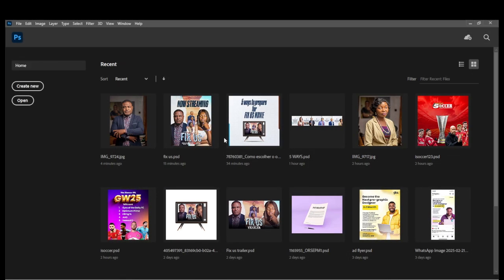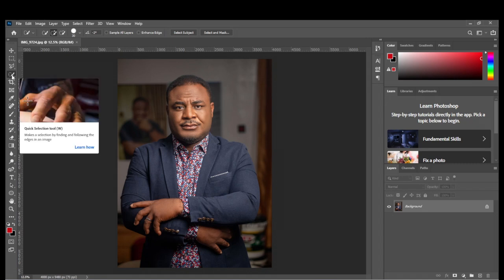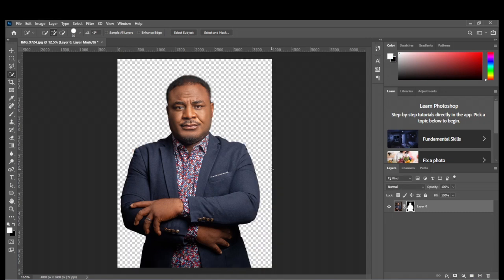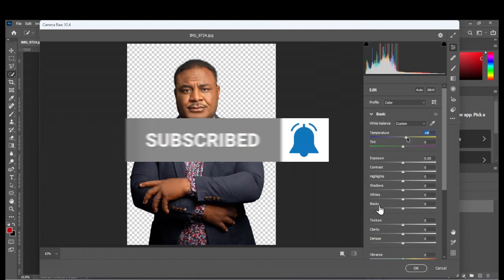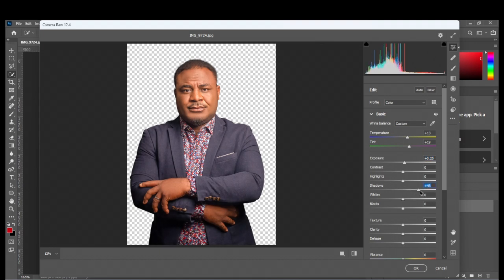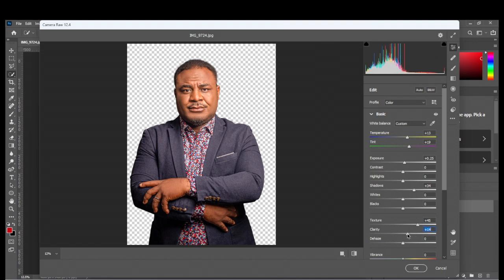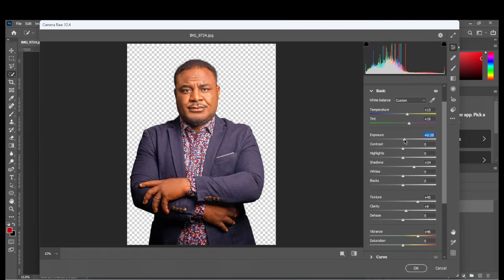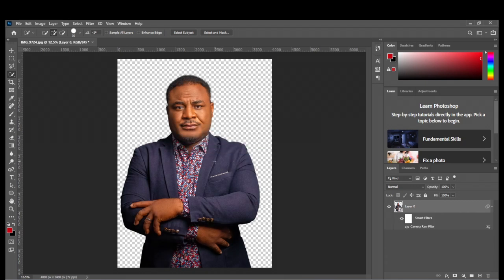CAMERA RAW FILTER Made Easy. Photoshop Image Retouching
In this tutorial, You will be able to:
- Master Camera raw filter
- Add colors to NON-COLOR image
- Add textures and clarity to image

To get exclusive contents on design and creativity